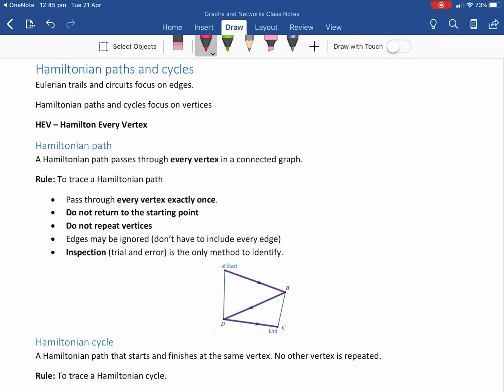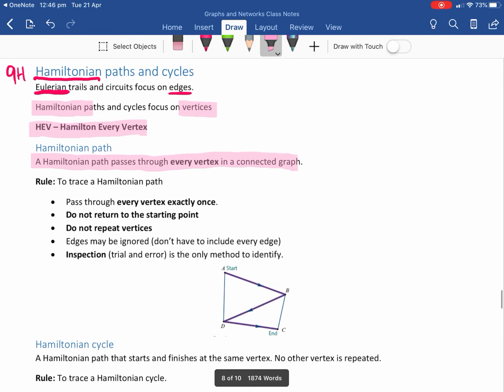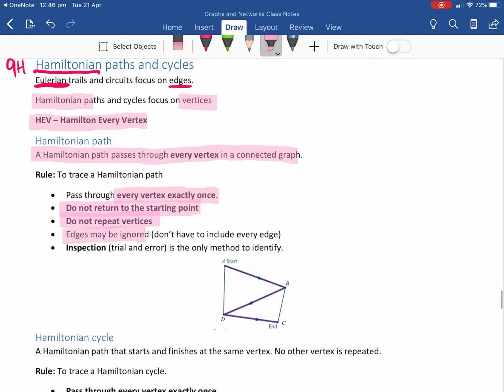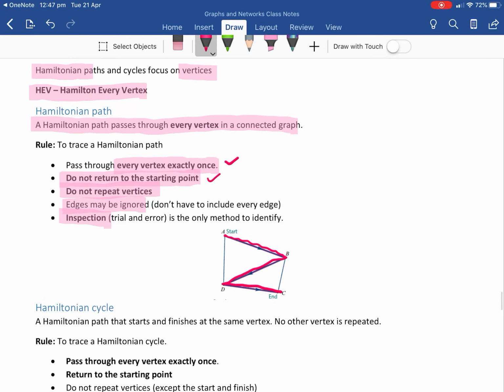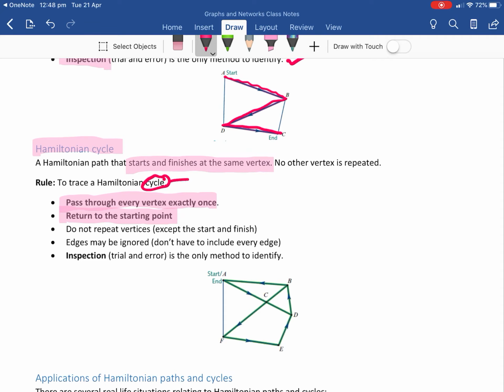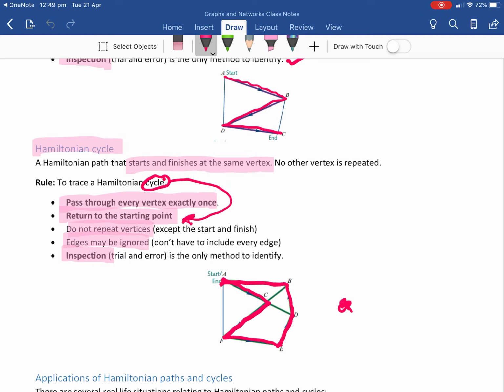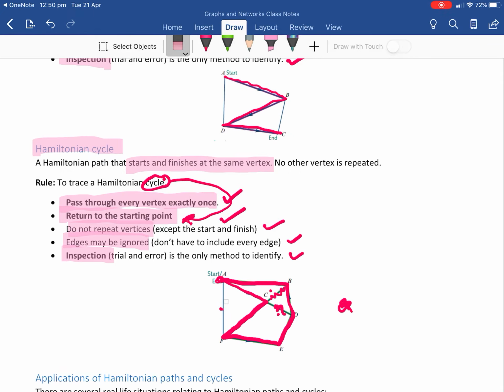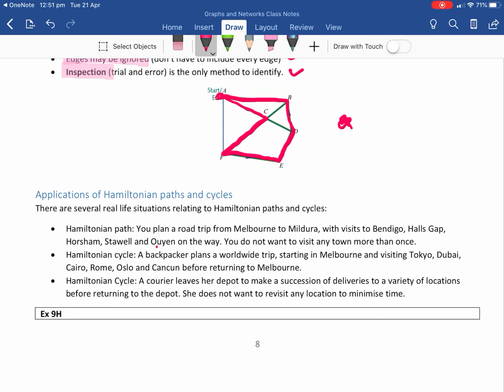9H - Hamiltonian Paths and Cycles